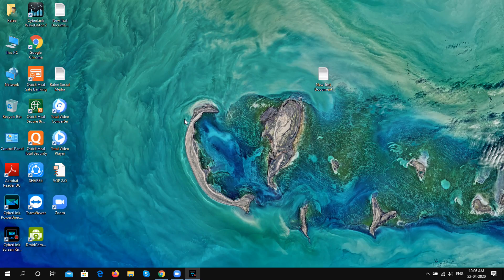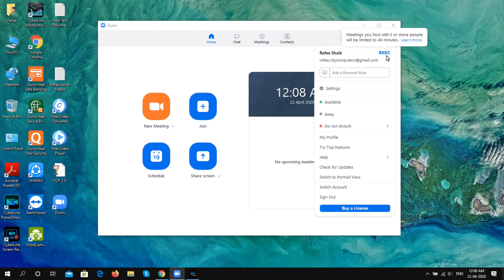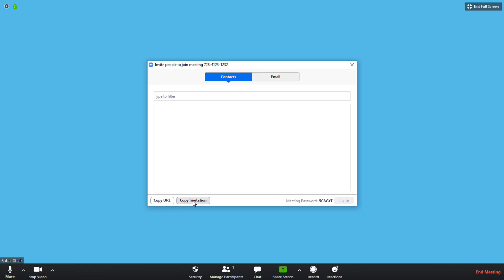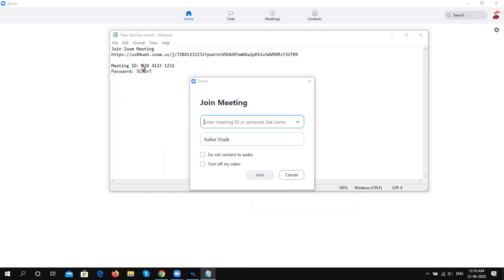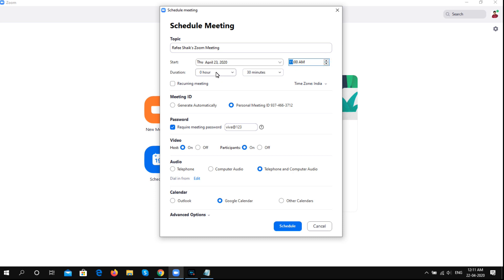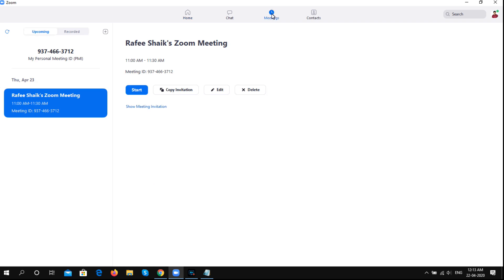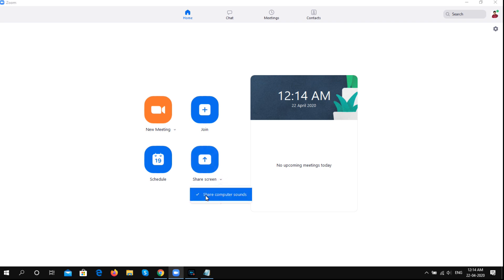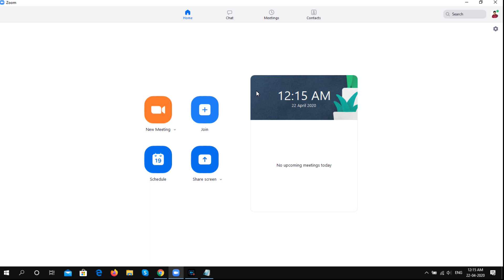How to use Zoom App Explained in Telugu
Bank of Baroda Credit Card :
Single Apply for All
Credit Card / Pay Later / EMI Card :

                          Amazon
Canon 200D
Boya M1 Mic
Digitek Tripod

                          Flipkart
Canon 200D
Boya M1 Mic
Digitek Tripod
Realme Buds

NOTE : All content used is copyright to " Tech Creator Rafee " Use or commercial display or editing of the content without proper  authorization is not allowed.